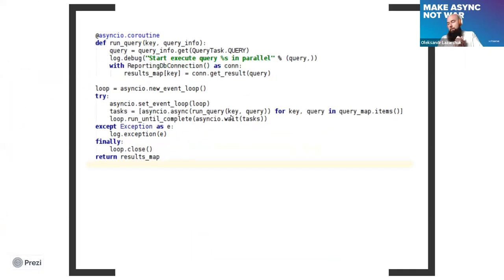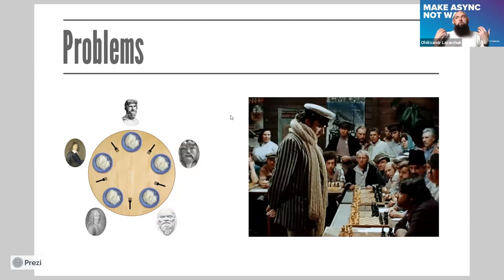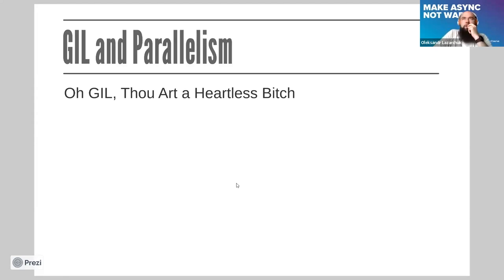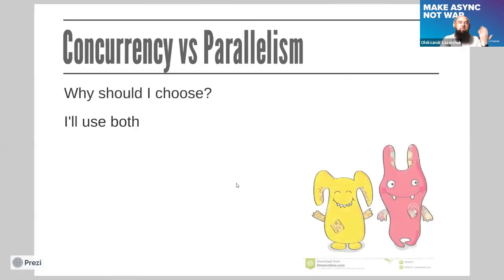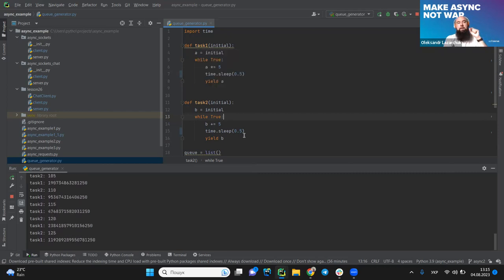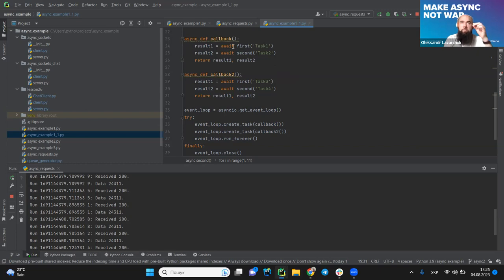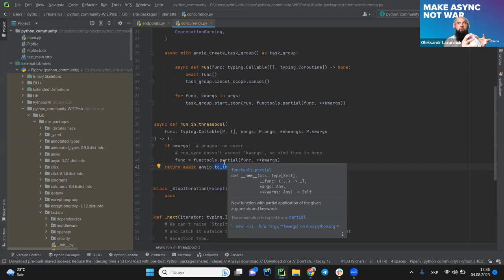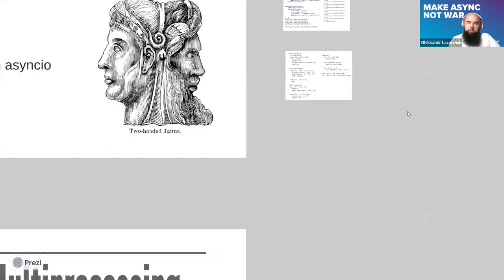Make async not war by Oleksandr Lazarchuk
During this presentation we will discuss quick guide to concurrent task execution in python. Starting from concurrency in the nutshell, explaining how generator become a coroutine and why asyncio is not a substitute for threads but only obvious alternatives in some cases. We will investigate difference between sync/async queues, application loops, sockets and look inside ASGI (not Django channels, sorry) on Starlette example. Also, we will look into UI Chat Application with two loops combined.